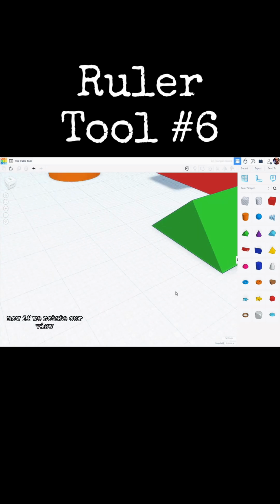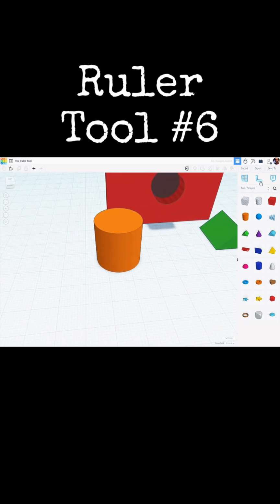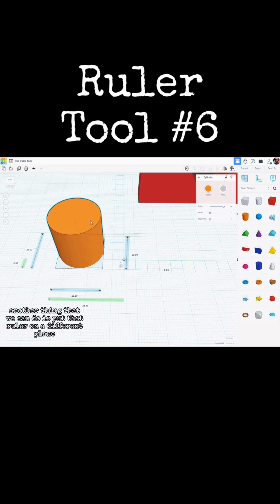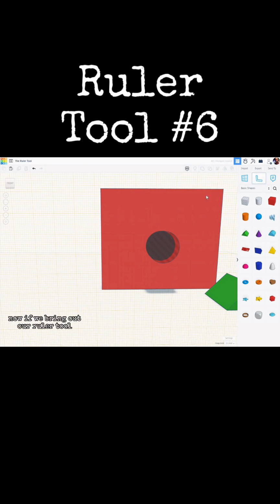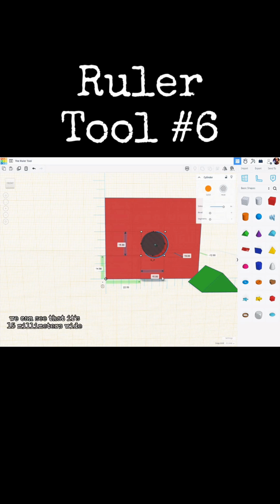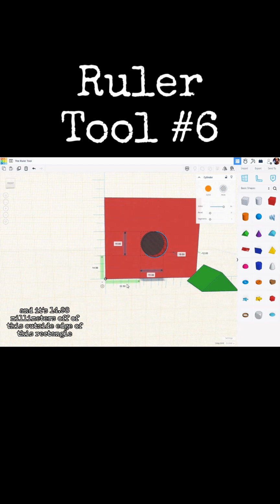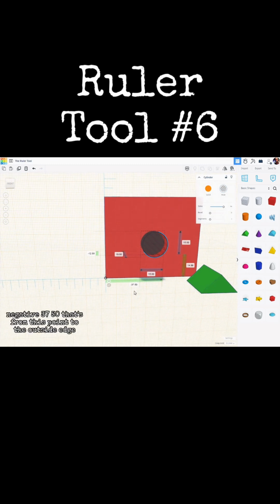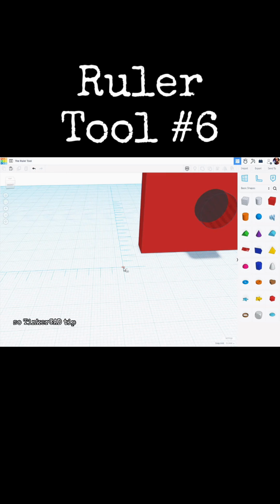TinkerCAD Tips! Ruler Tool 6.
Using the Ruler Tool in the TinkerCAD workspace 6.